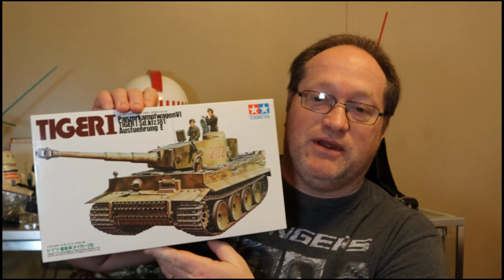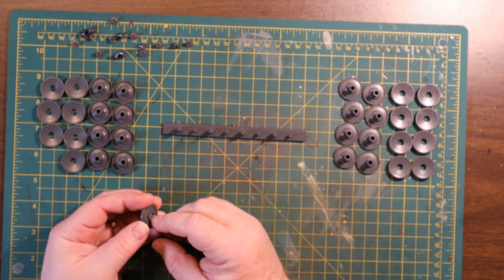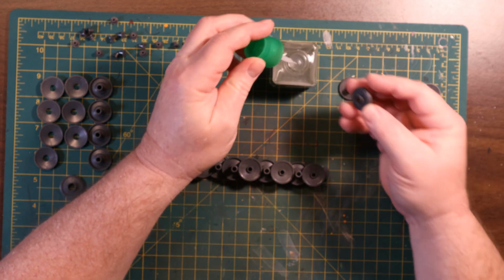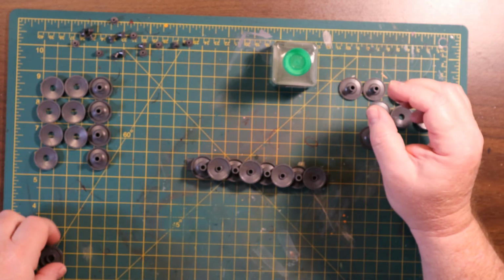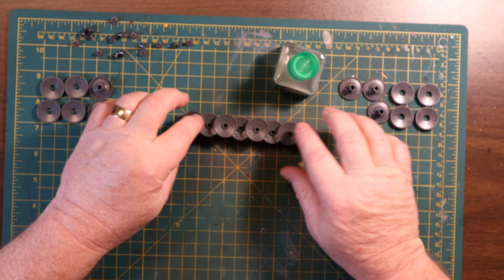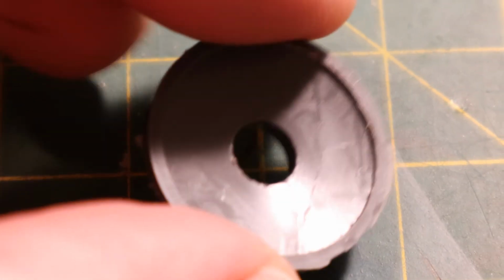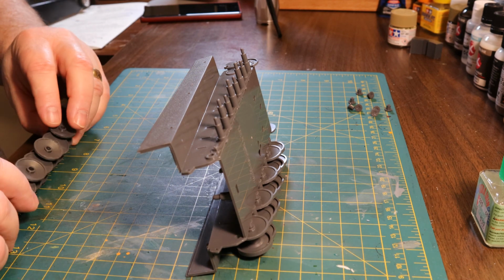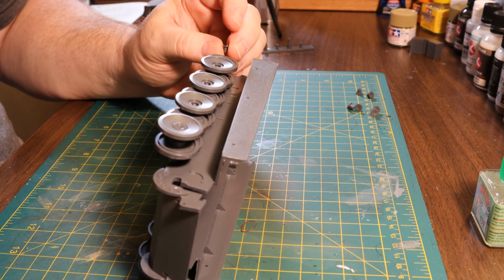Tiger I Episode 1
Tamiya Tiger I
Panzerkampfwagen VI
(Sd.kfz.181) Ausfuehrung E
 1/35th scale